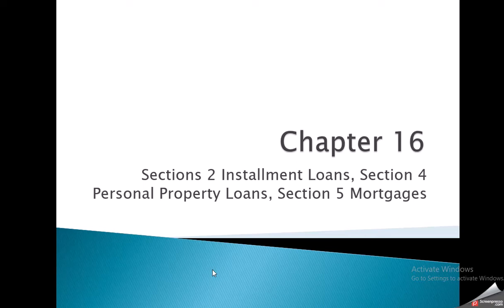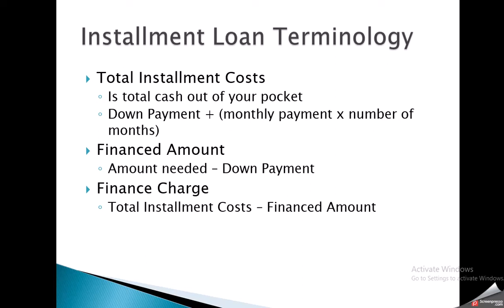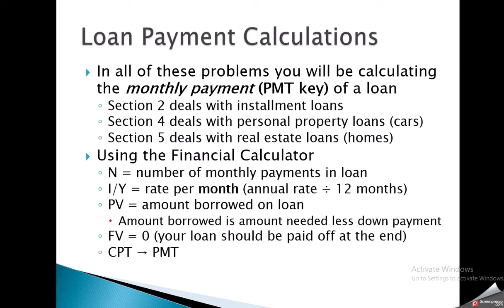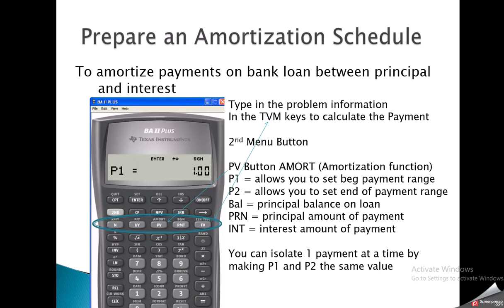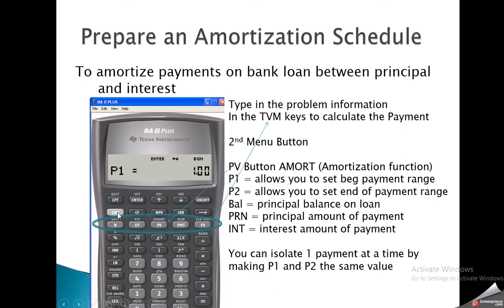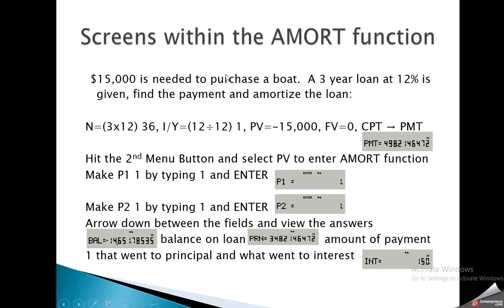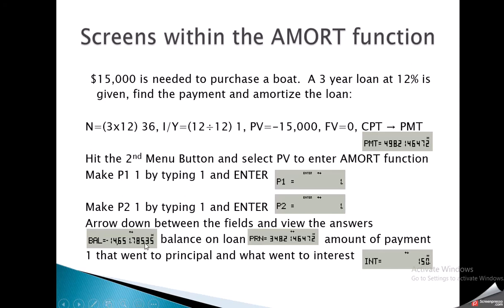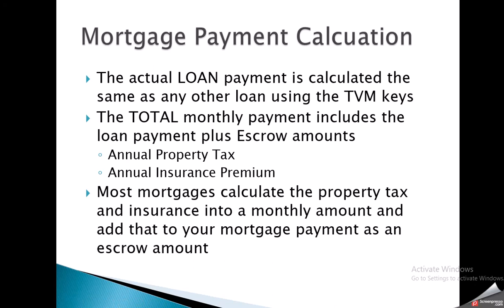Business Analysis Time Value of Money - Consumer Loans